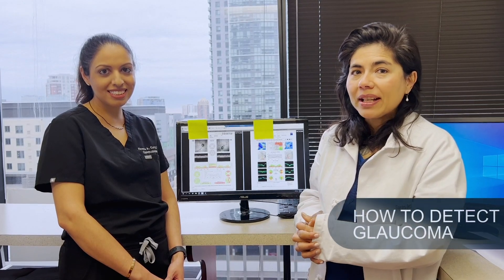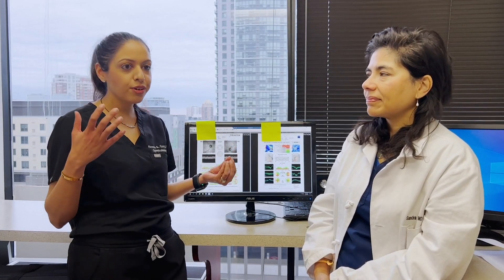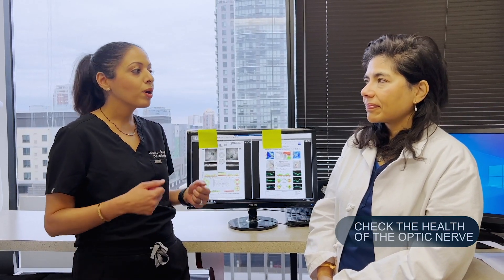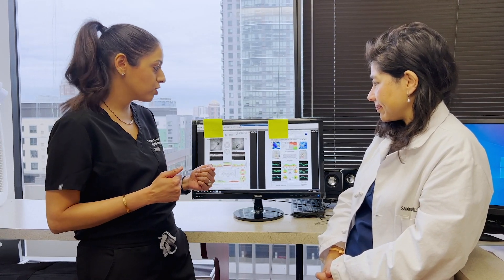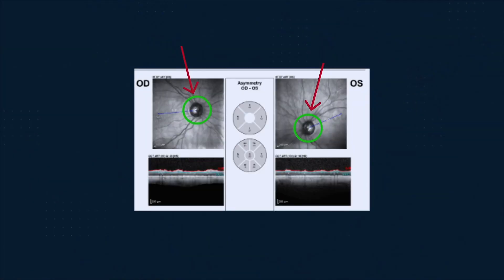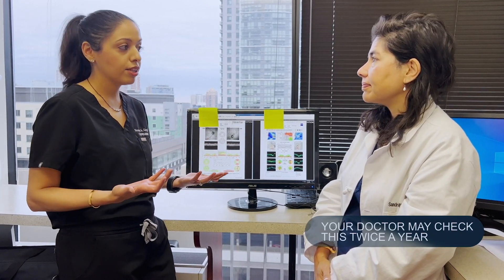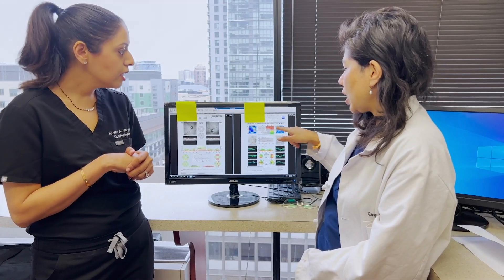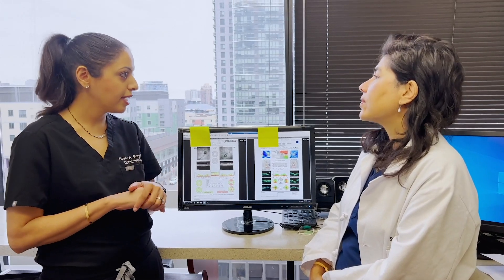Discussing Early Glaucoma Detection With Dr. Garg I Part 1 I Visionary Eye Doctors I The Eye Show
Do you know what the early signs of glaucoma are?

Special guest Dr. Reena Garg, glaucoma specialist, comes on to discuss early glaucoma detection through different methods of optic nerve testing. Watch the video to learn more.

Take care of your sight. Request an eye appointment or consultation!